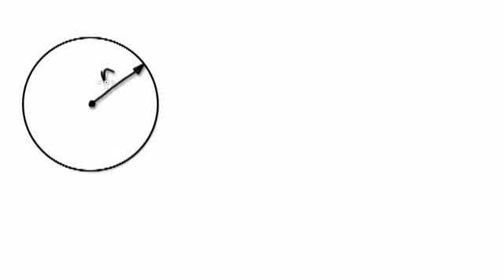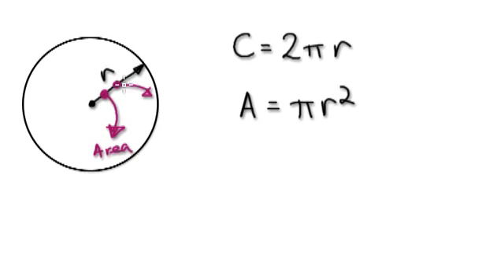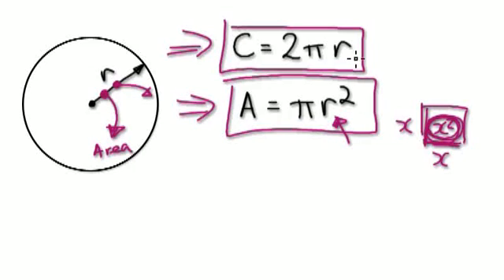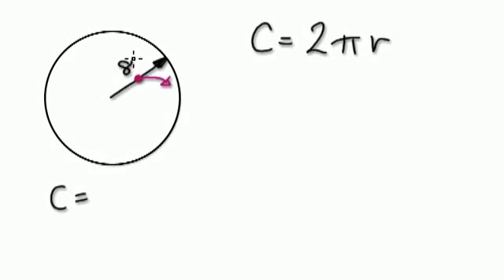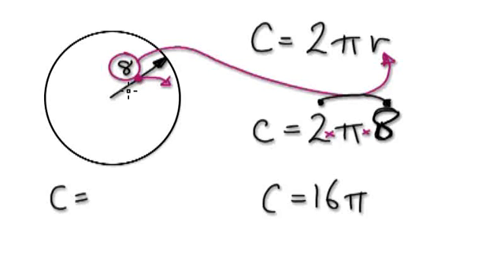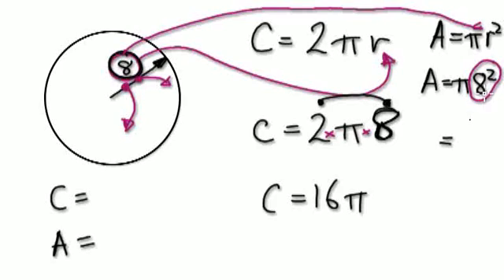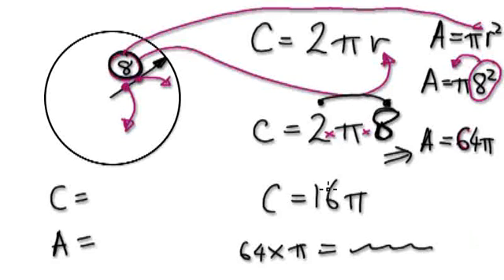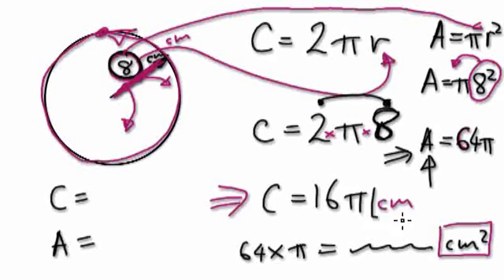Video 176 - Radius to Circumference and area - Example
Part of a group of videos showing circumference, area, and radius of a circle. Some will show how to jump from circumference to area or from area to circumference.